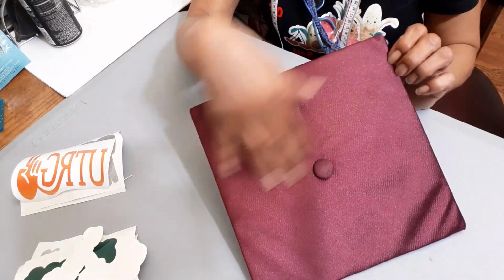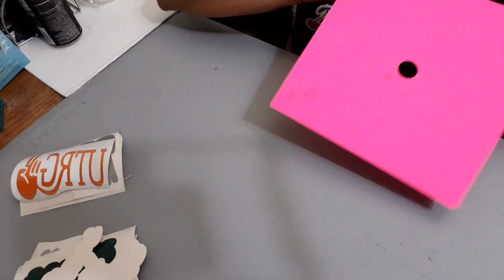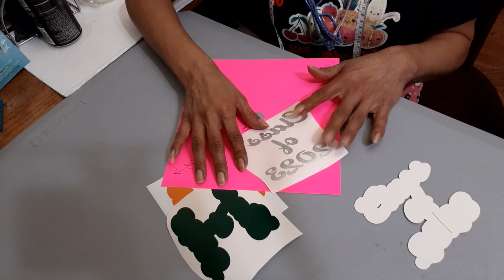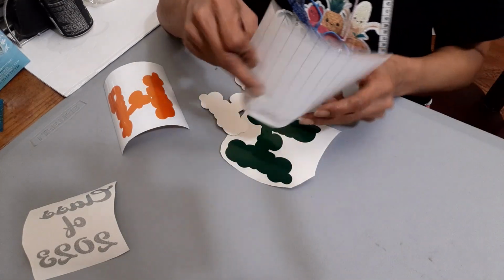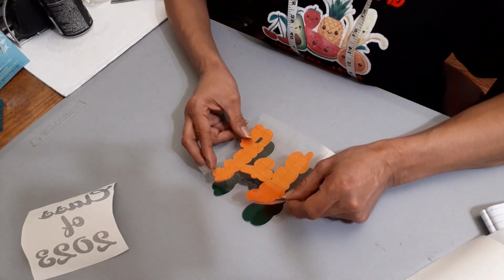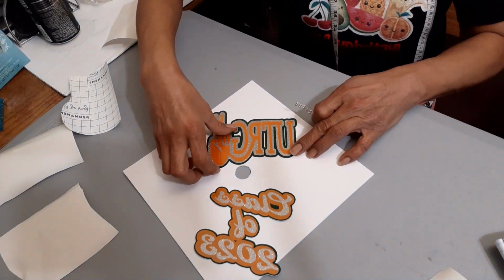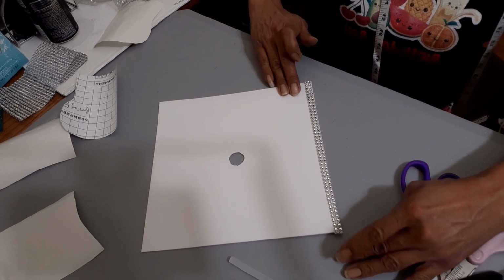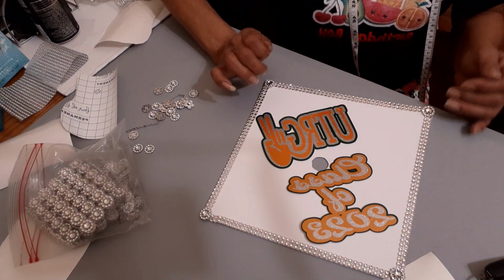MAKE GRADUATION CAP TOPPER WITH CRICUT//GRADUATION CAP SIZE//TUTORIAL//EASY